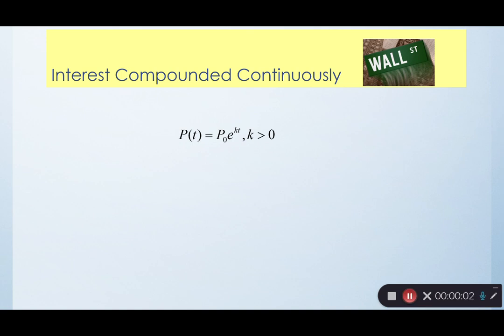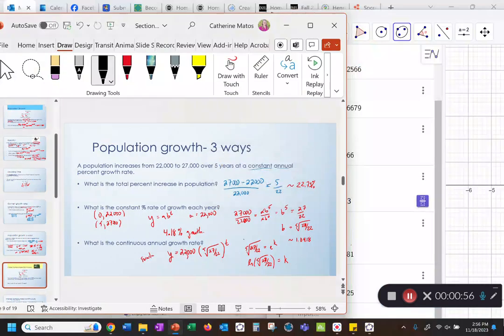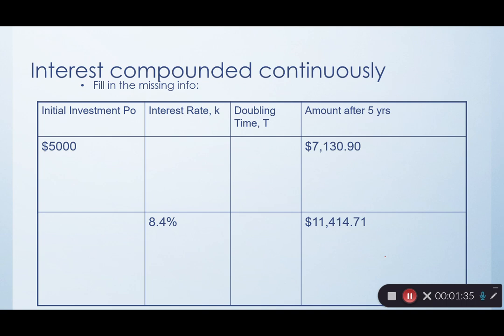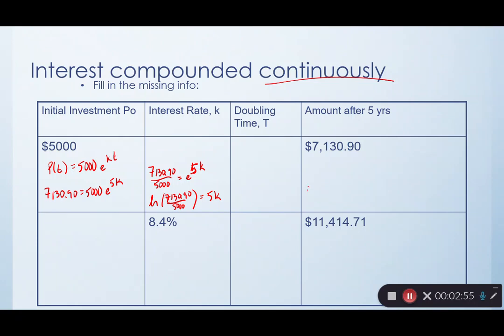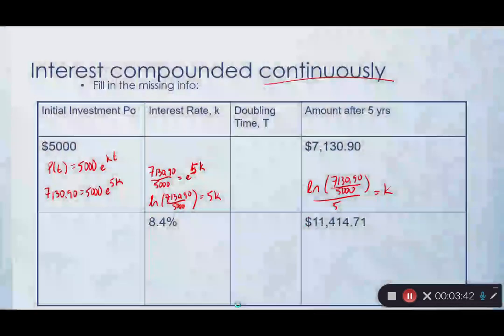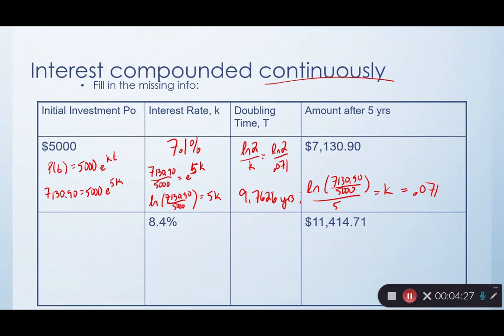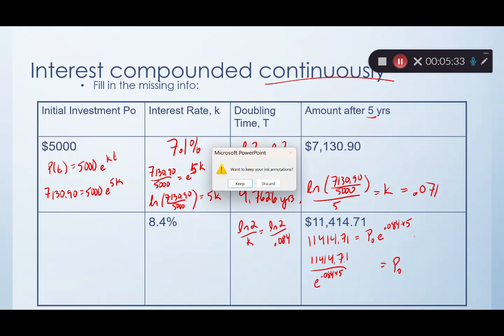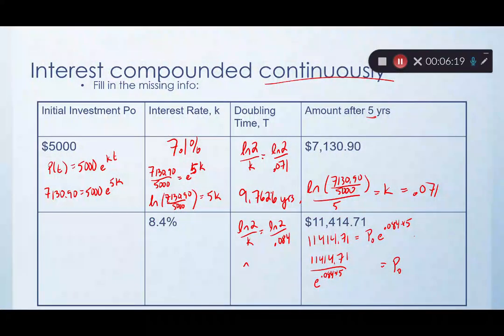Compound Interest Ch 6.7 Part 3 Exponential and Log Models